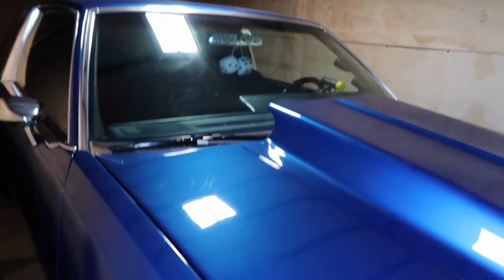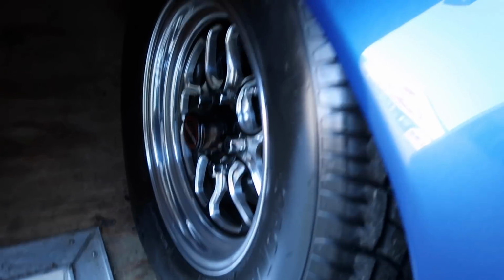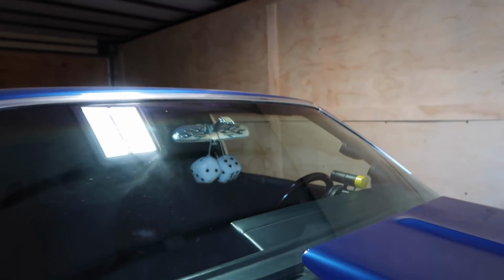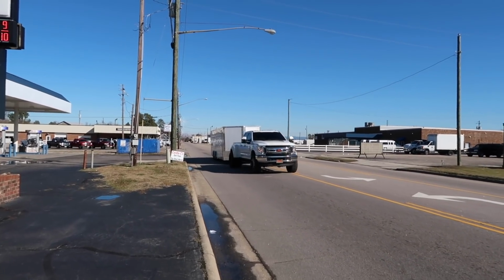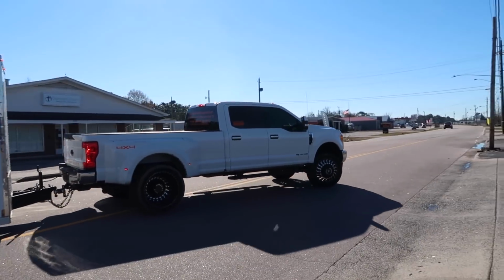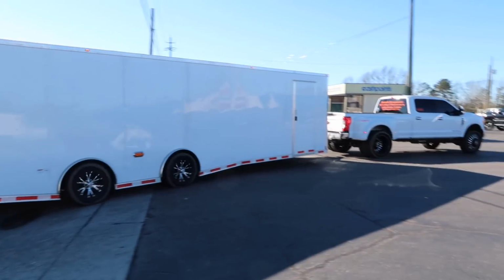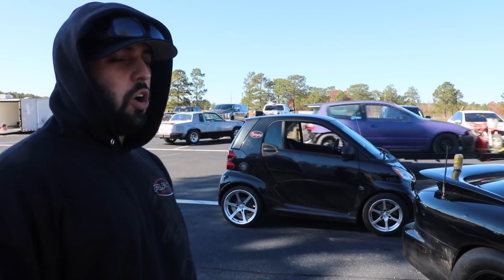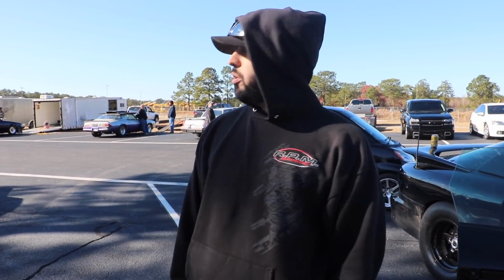I ALMOST WRECKED?! 1000HP Trans Am BOOSTED ROOSTER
*HURON SPEED GROUP PURCHASE*
Smoking deals with the huron speed group buy ending in Feb.
if you're thinking about purchasing the kit, enter the Group Buy. Save some money, and have a chance to win awesome prizes!